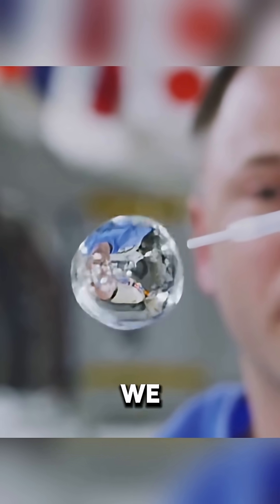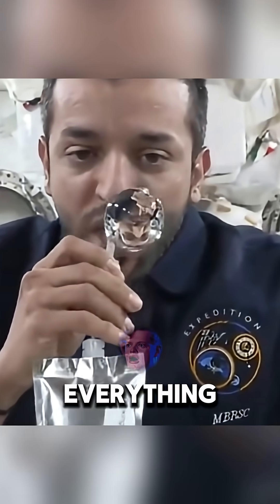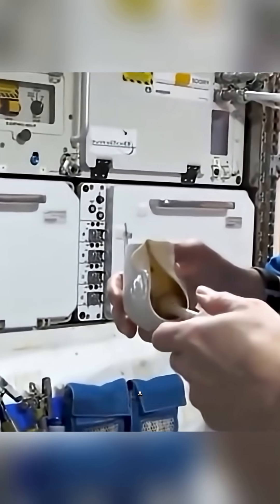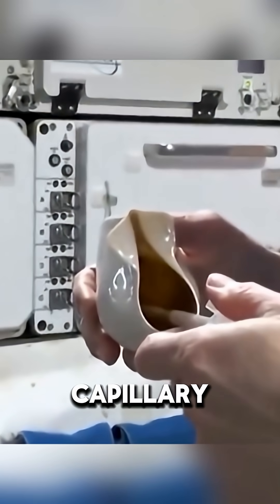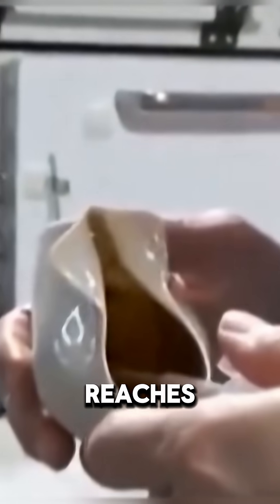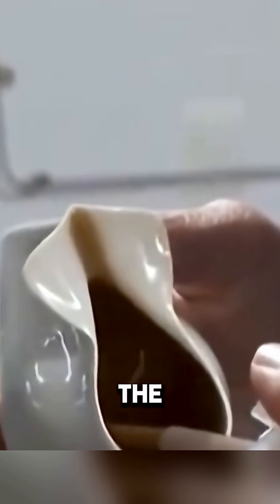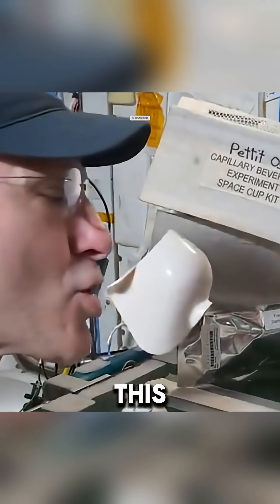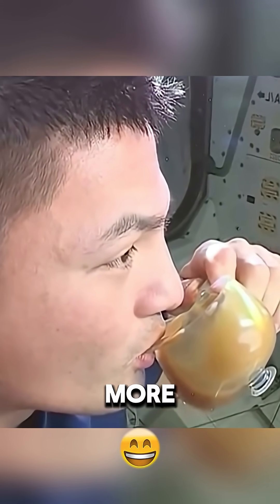How Do Astronauts Drink Coffee in Space?